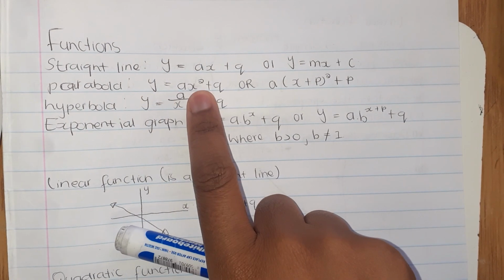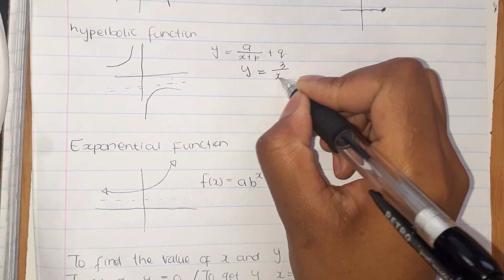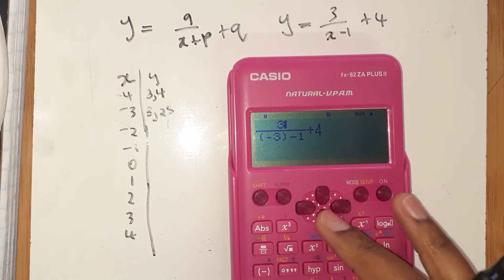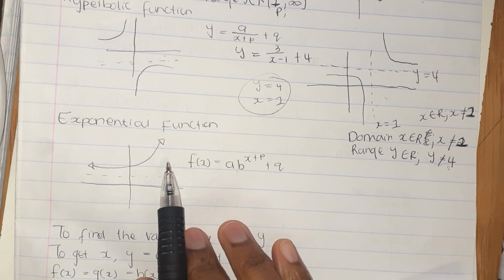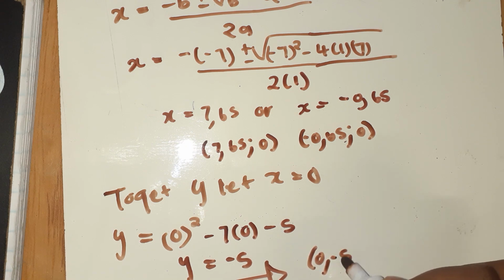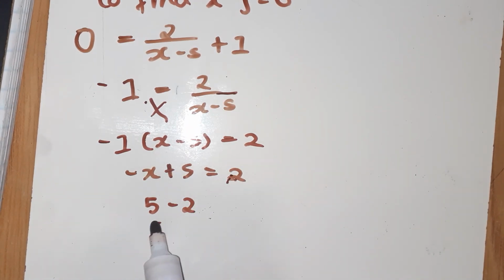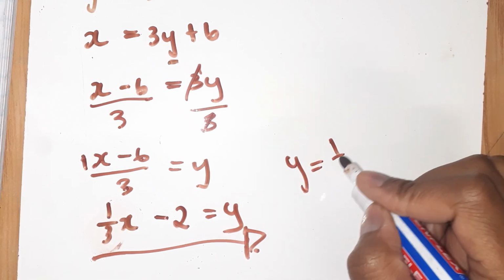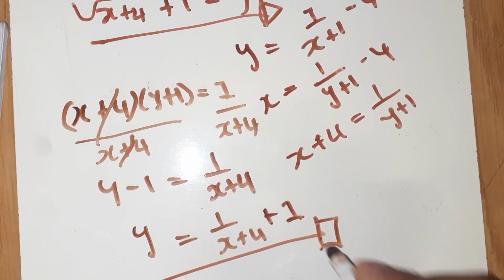REVISION GRADE 12 MATHEMATICS| FUNCTIONS